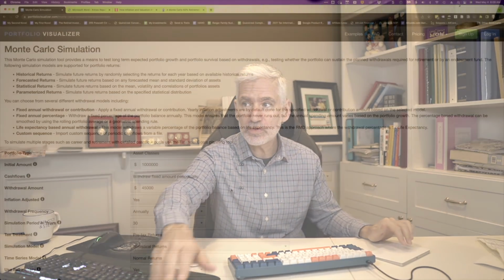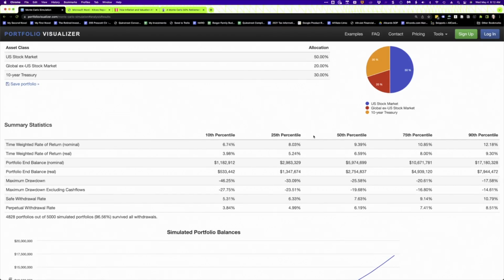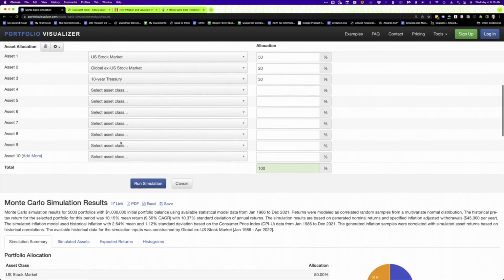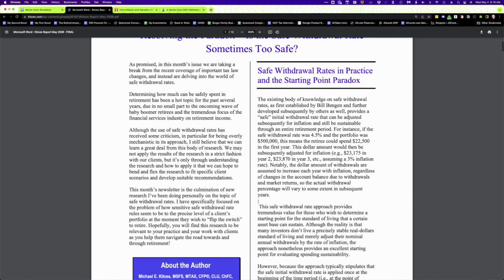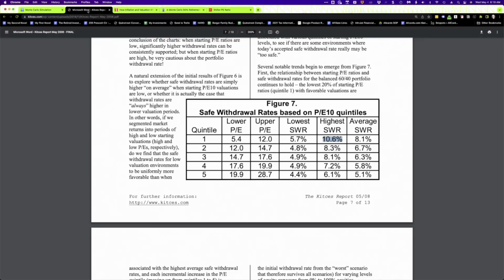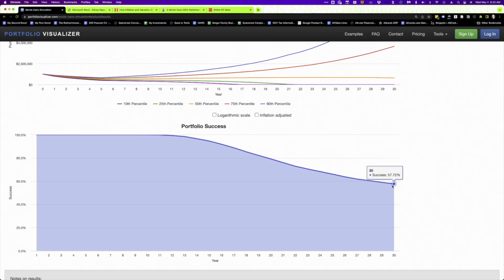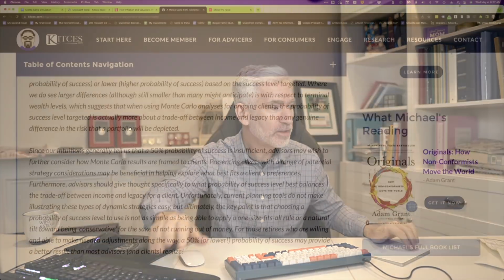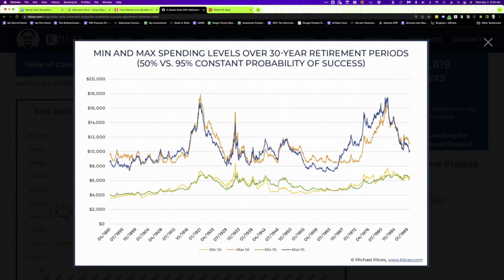How to Stress Test Your Retirement Portfolio Using Monte Carlo Simulation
Viewers recently asked me about using Monte Carlo simulation to test a retirement portfolio. In this video we'll use Portfolio Visualizer to do just that and discuss how to interpret the results.

ABOUT ME